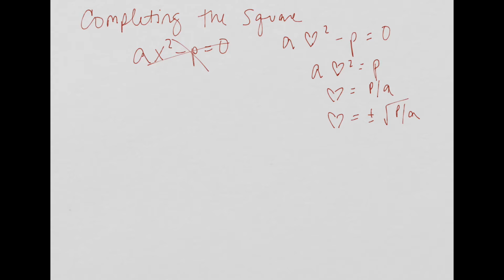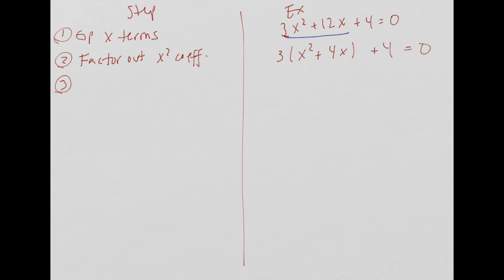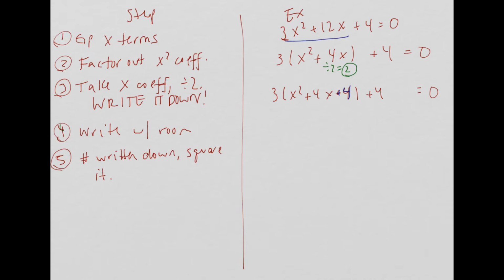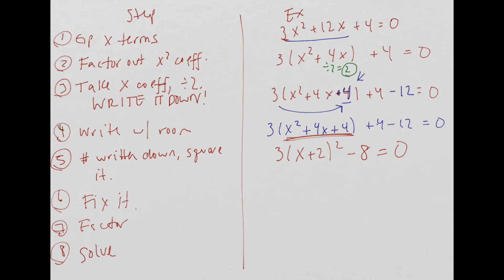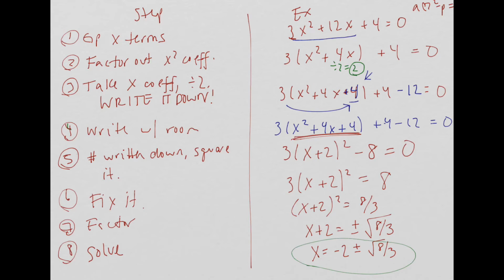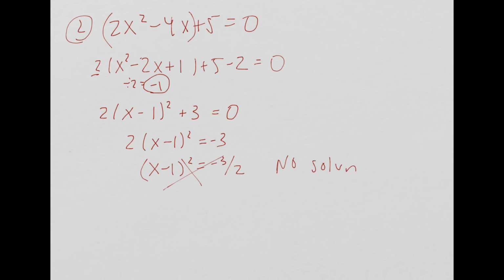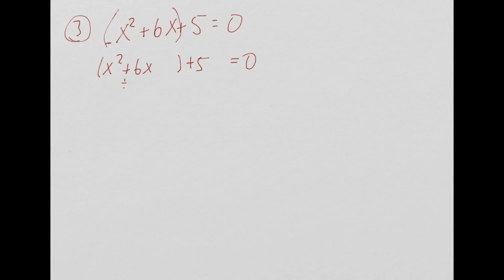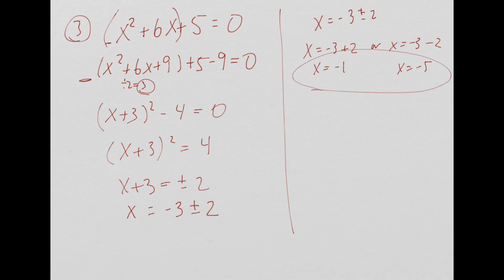MATH112 1.2 Completing the Square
Learning to complete the square.